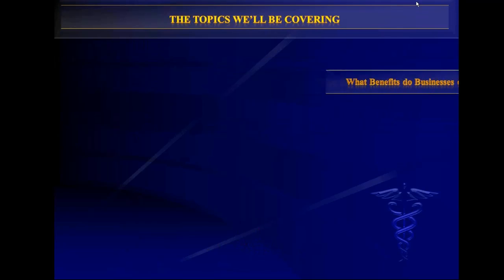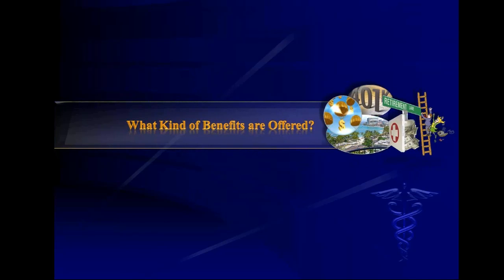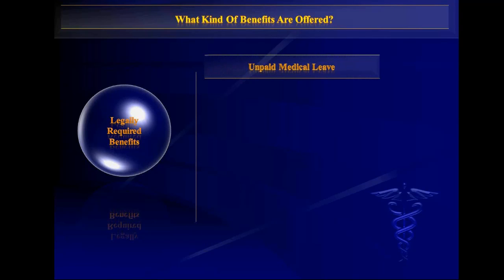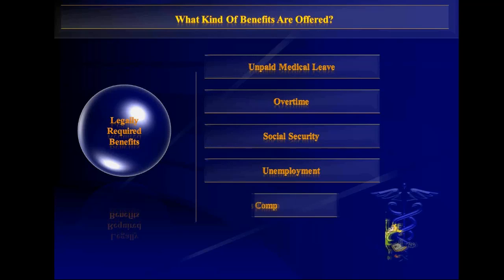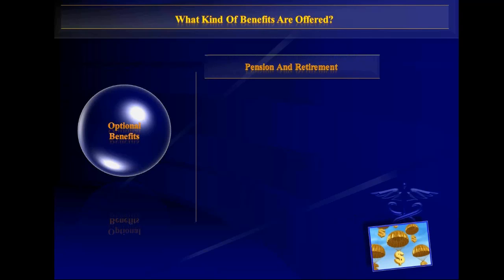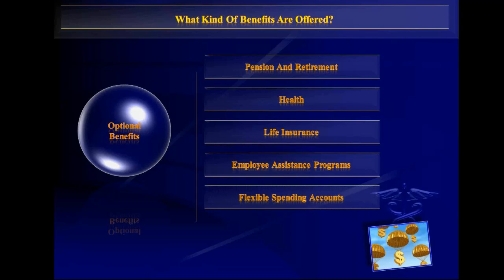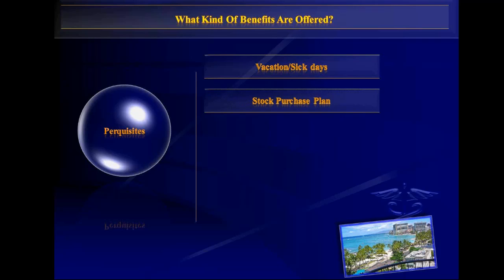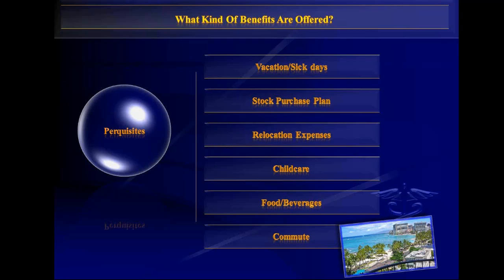2011-01-19 :: Dynamic State of Healthcare Coverage :: Part 1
Webinar about Employee Healthcare Benefits